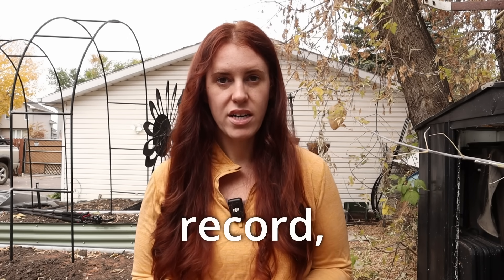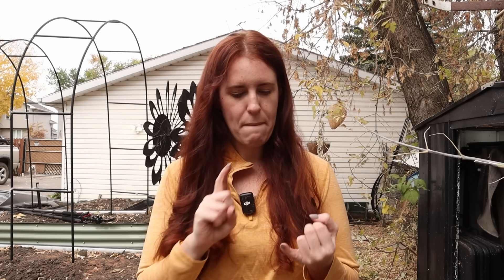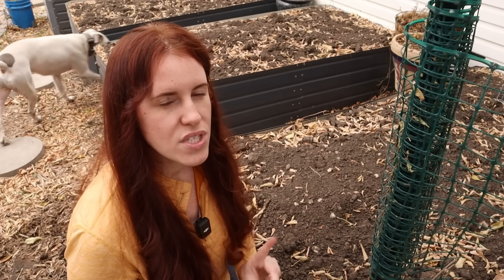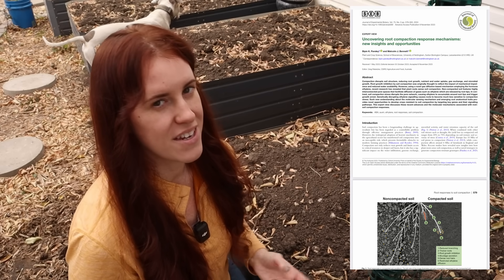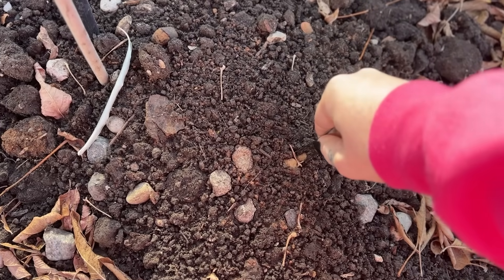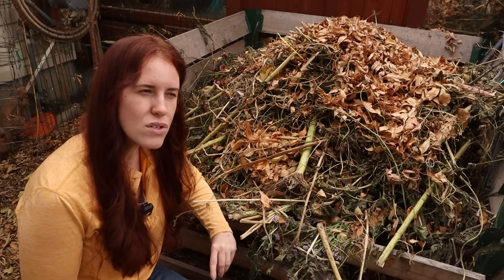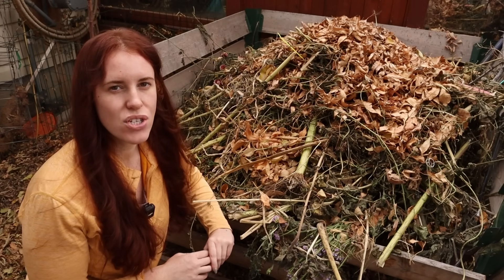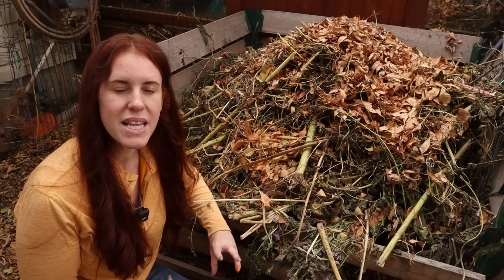5 Winter Fixes for Tired, Compacted, or Diseased Soil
Had a rough garden year? Don’t give up! This video dives into 5 science-based ways to regenerate your soil over winter after pests, disease, flooding, or nutrient loss. Learn how to fix compaction, restore microbes, balance pH (and read your weeds!), and rebuild organic matter — all backed by research. Perfect for cold-climate gardeners who want healthier, more resilient soil next season.

Paperback 2024 Garden Planner: